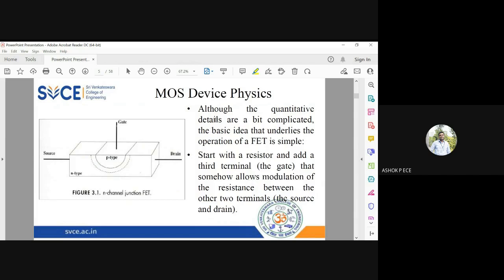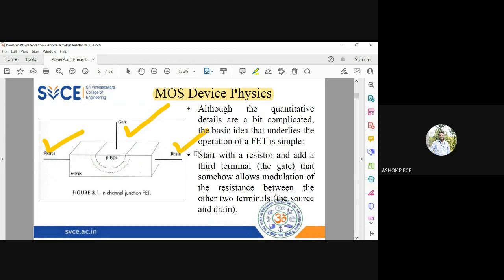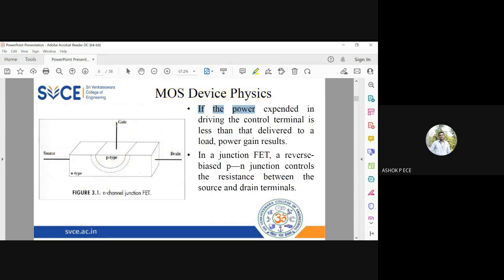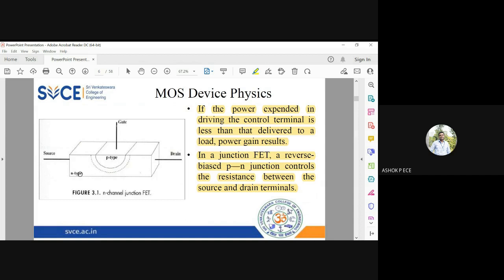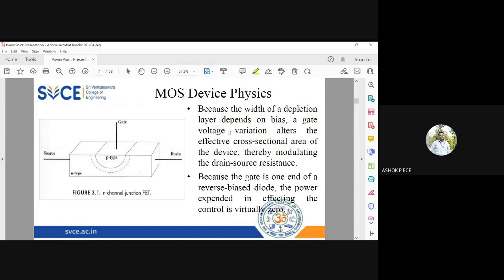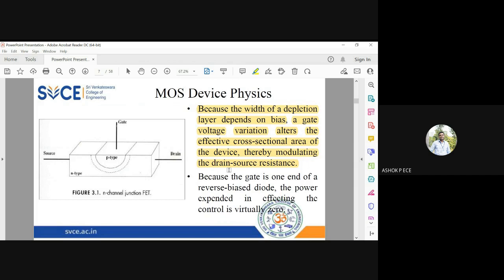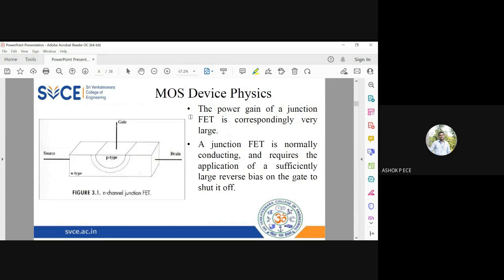MIC&RFSD | Lecture-64 | MOS Device Physics Part-2